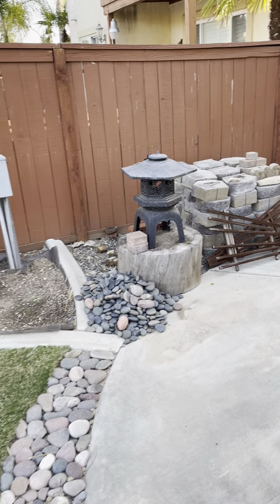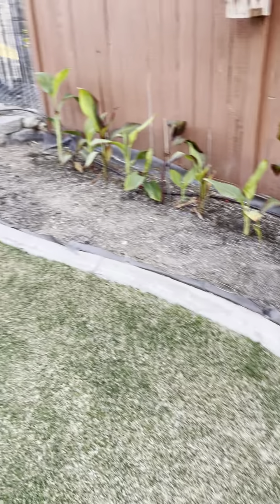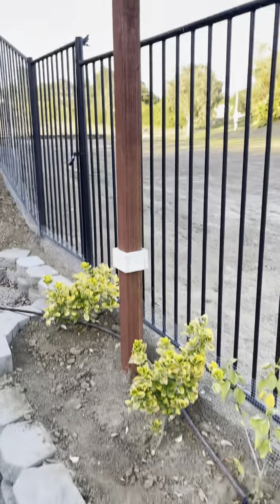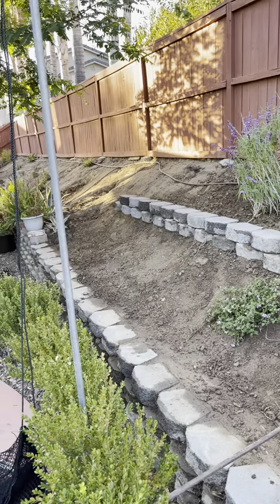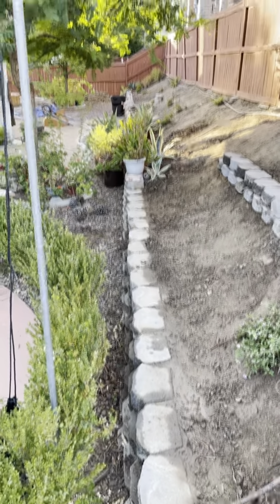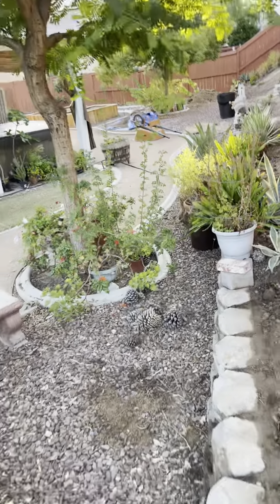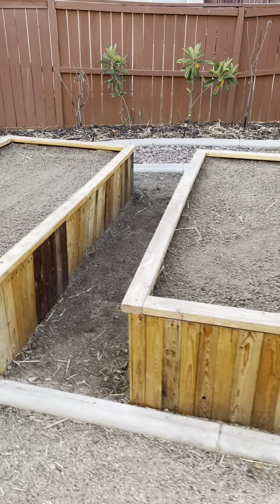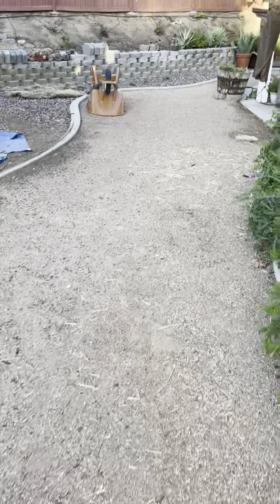Backyard update 10/24/2021